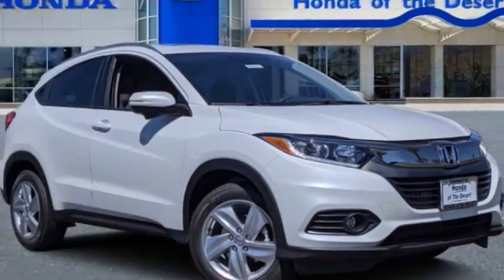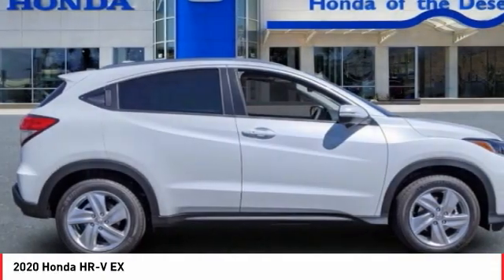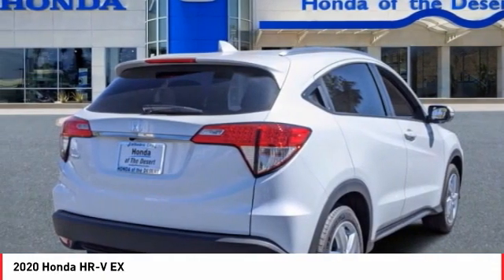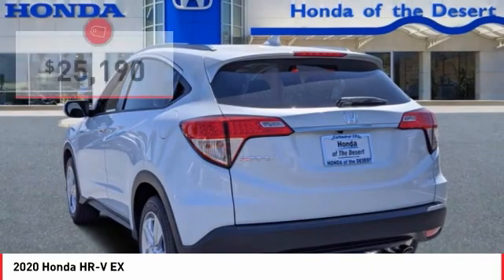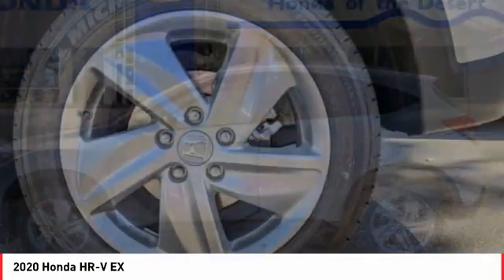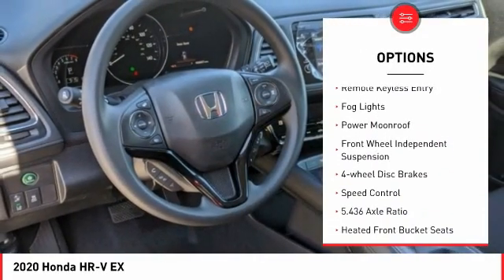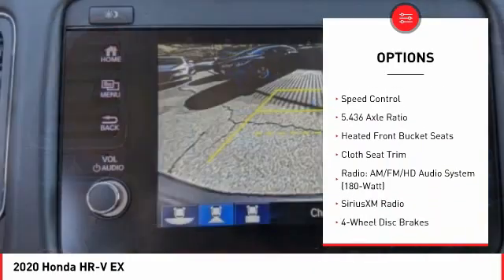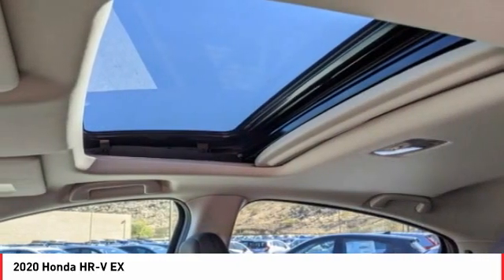2020 Honda HR-V Cathedral City CA 823058